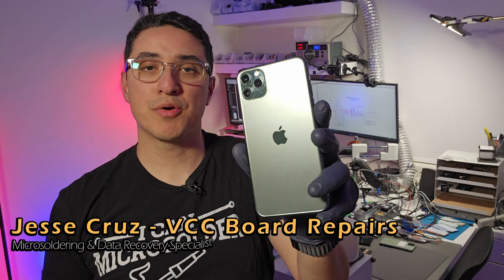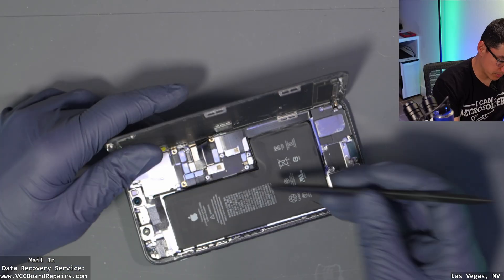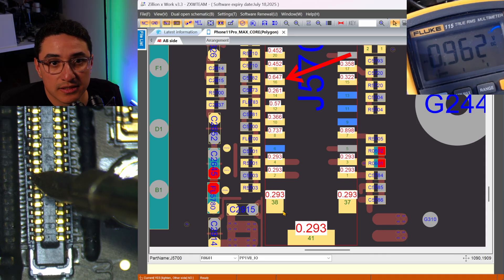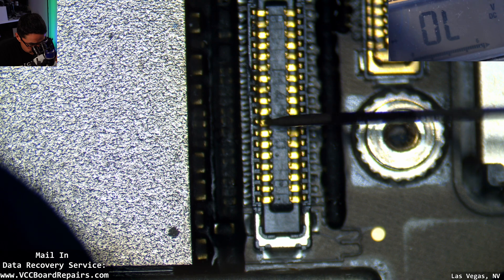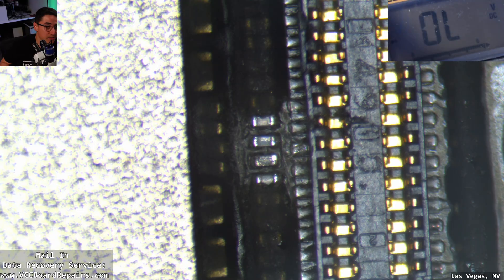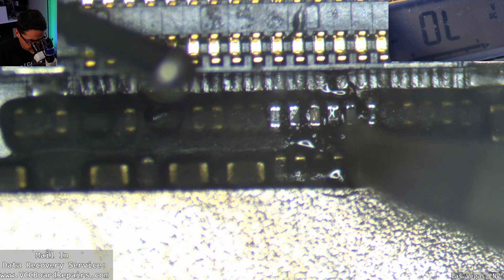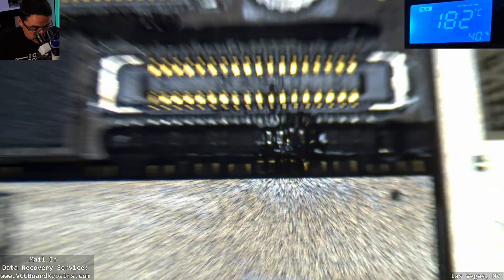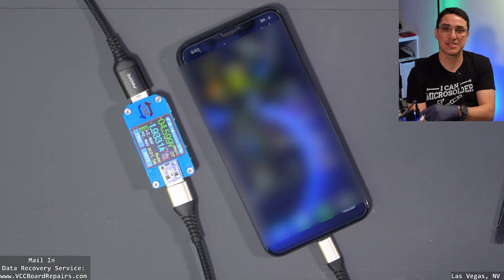The REAL Reason Your iPhone 11 Pro Max Has No Display - Easy Board Repair Fix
In this video, I repair an iPhone 11 Pro Max with a no image / black display issue – and the surprising part is… it’s NOT the screen!

This is a beginner-friendly board level repair tutorial where I walk you through the full diagnosis process, how to identify common no-display faults, and how to fix them using microsoldering techniques. If you're new to board repair or want to understand why this iPhone boots with sound and vibration but shows nothing on the screen, this video will help you learn the fundamentals.

🔧 What You’ll Learn:

How to diagnose an iPhone 11 Pro Max no display / no image issue

How to tell if it's a screen problem vs. logic board problem

How to check diode mode, display circuits & lines, and common failure points

How to use ZXW Board View to diagnose the issue

Beginner-friendly microsoldering workflow

Step-by-step guide to restoring image on the iPhone 11 Pro Max

Here's some of the tools I love using:
⭐ Atten Hot Air Station
⭐ Aixun Dual Soldering Iron Station
⭐ 2uul Board Holder
⭐ 2uul Micro Jig Chip Holder
⭐ 183C Leaded Solder Wire
⭐ KORAD DC Power Supply
⭐ Mechanic Boot Box & Cables